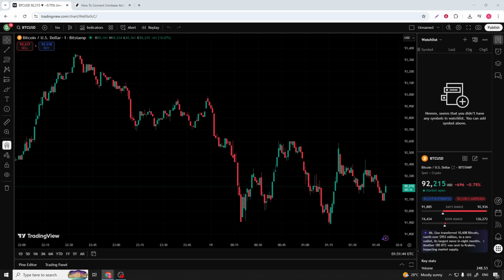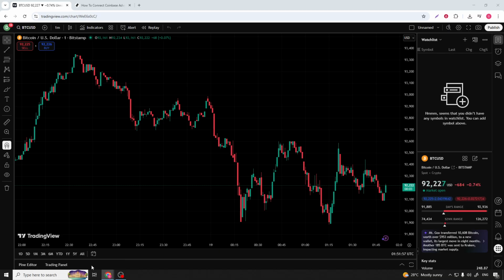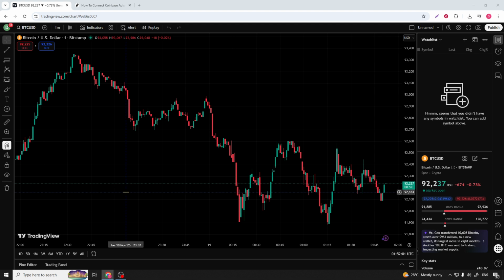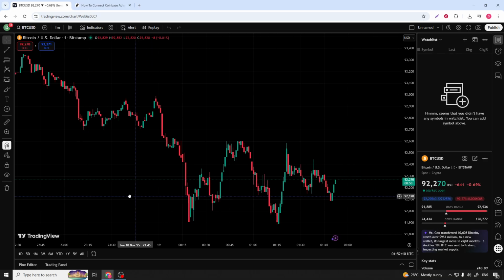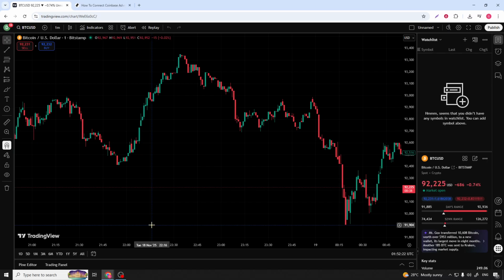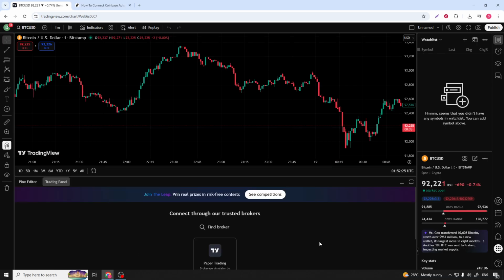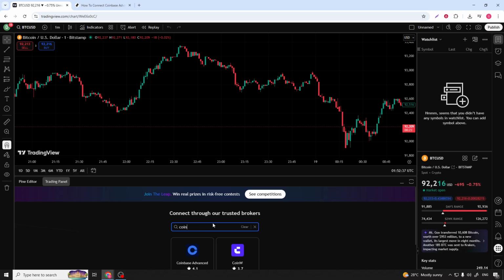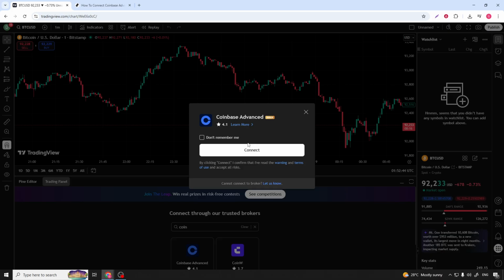How To Connect Coinbase Advanced In Tradingview (Quick And Easy Guide)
The integration between Coinbase Advanced and TradingView has become a cornerstone for crypto traders who require professional grade charting without sacrificing the security of a major exchange. Since its full rollout, this partnership allows users to trade over 550 spot pairs and 100+ perpetual futures contracts directly from the TradingView interface. For traders using TradingView Pro, this means your technical analysis including custom indicators and complex drawing tools can be converted into live orders instantly. The connection uses the oAuth protocol, which ensures your login credentials remain secure while granting the platform specific permissions to manage your portfolio.

One of the most significant advantages for Advanced users is the fee structure: maker fees can drop as low as 0.0% depending on your volume, and there is no additional subscription tax for using the integration. In 2026, the interface supports advanced order types like Stop Limit and Brackets, which were previously difficult to manage via external APIs. However, users should be aware that the connection requires periodic re authorization to maintain security. If your order panel fails to load, simply refreshing the session through the "Trading Panel" tab usually resolves the sync.

0:00 Preparing Your TradingView Environment
0:32 Locating the Chart and Main Trading Panel
0:58 Expanding the Trading Panel to View Supported Brokers
1:20 Finding Coinbase Advanced and Initializing oAuth Connection
1:48 Authorizing Permissions and Reviewing Security Protocols
2:10 Managing Positions and Executing Orders Directly on the Chart